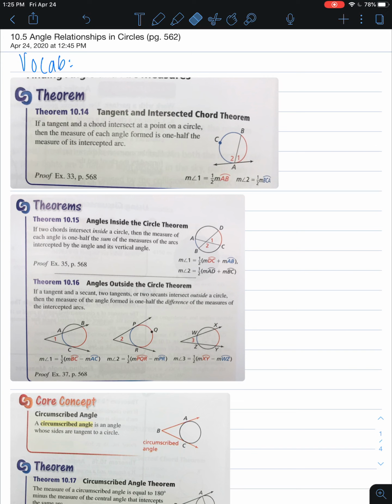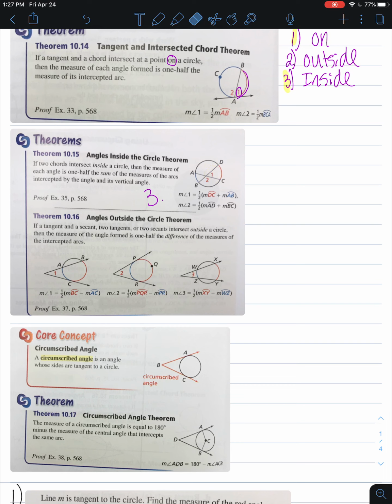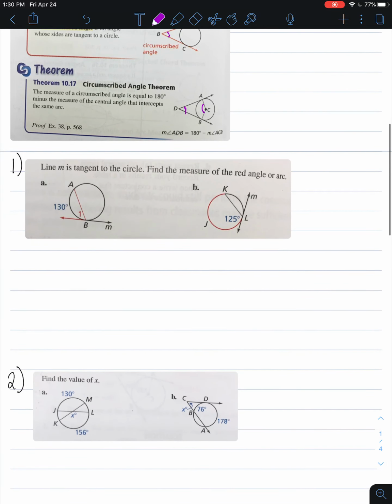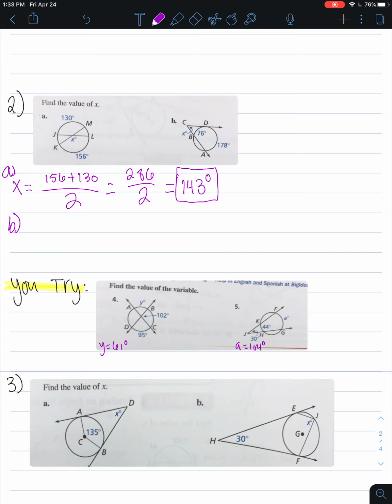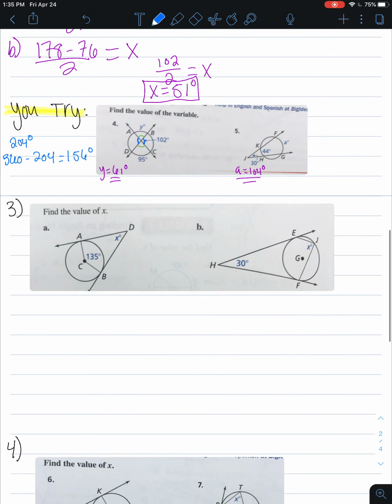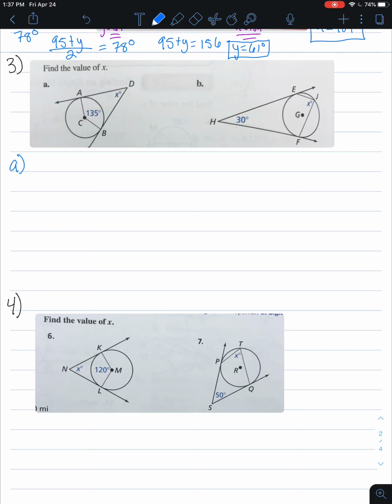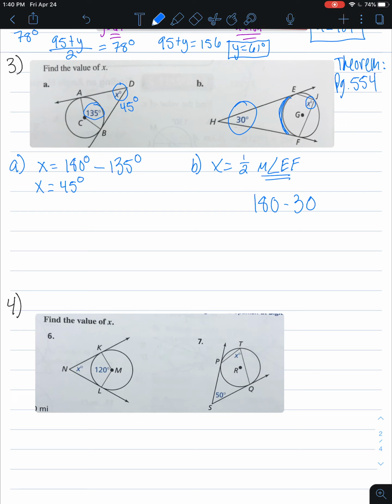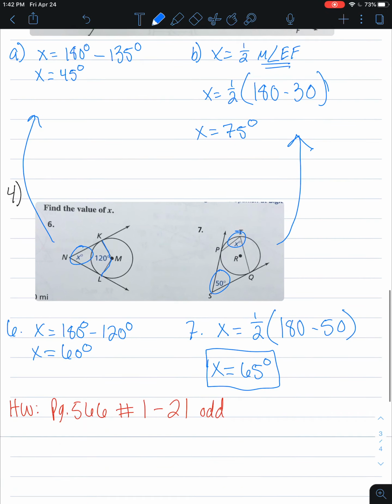Geometry 10.5 Angle Relationships in Circles